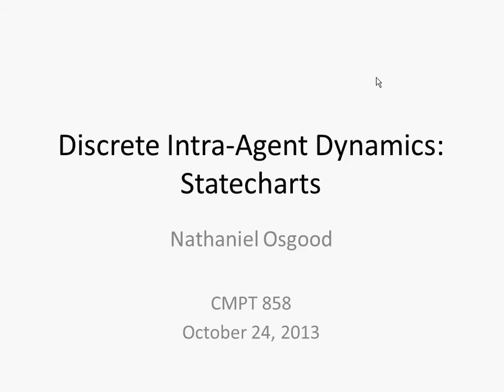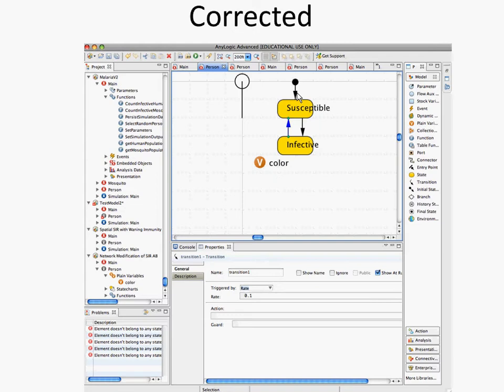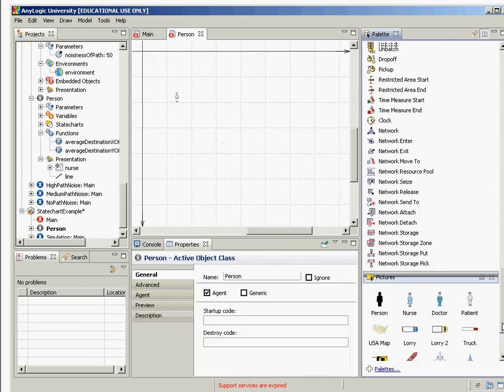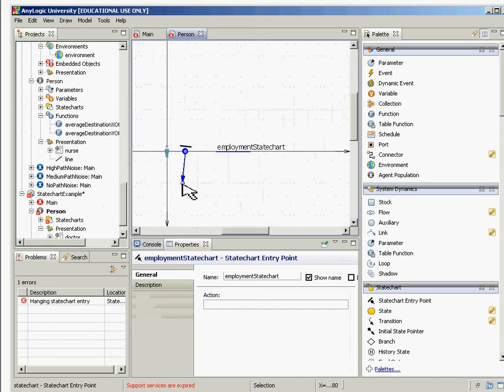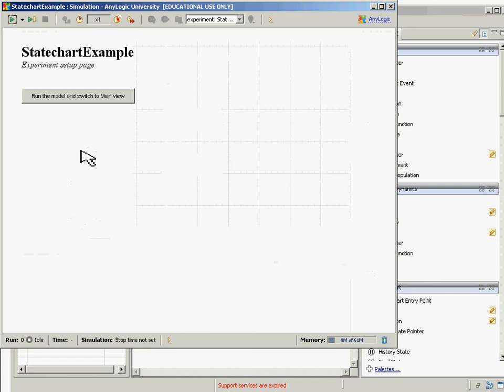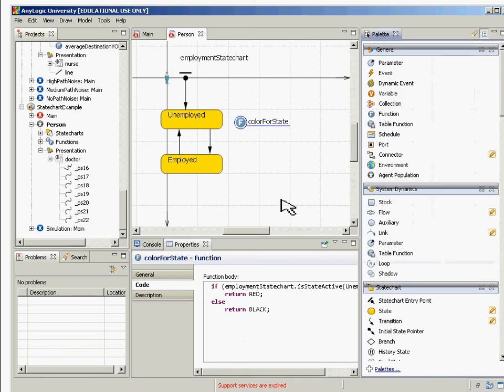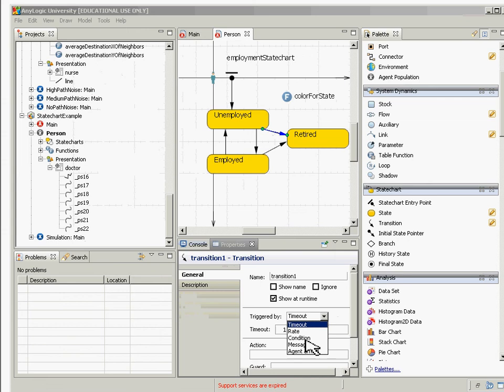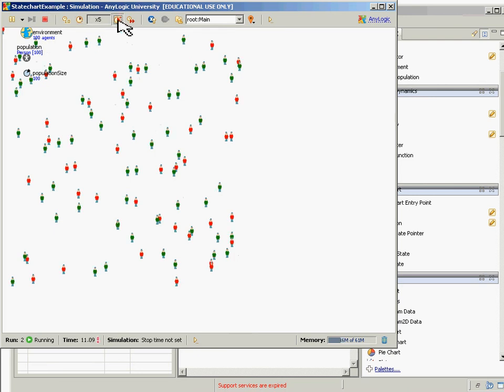2013 10 24 Review of Basics of Statecharts